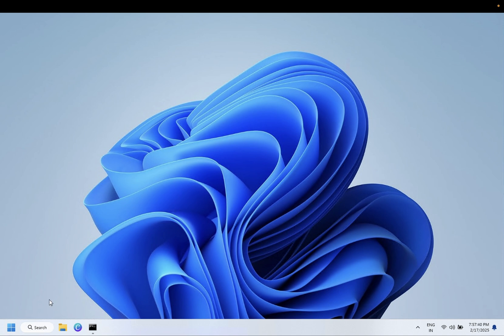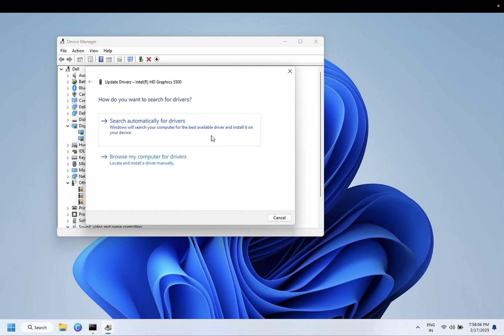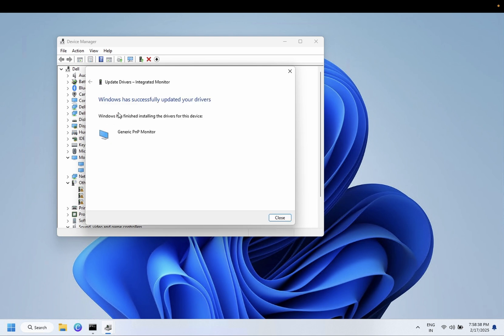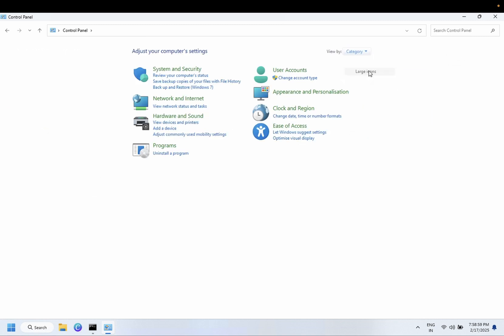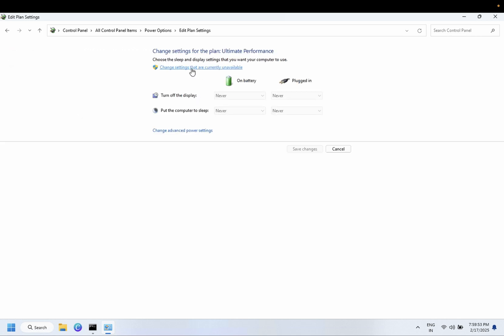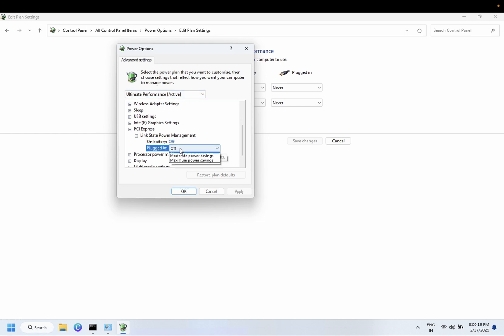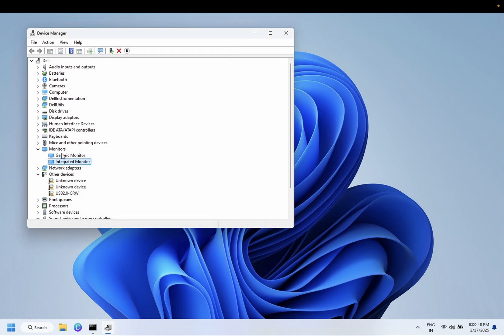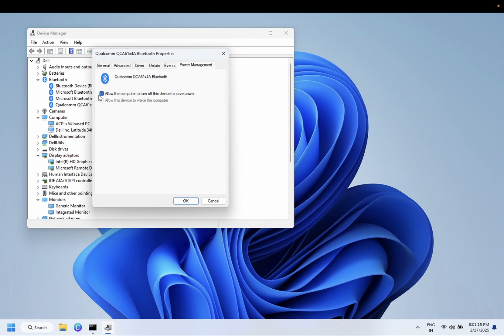Windows 11 Randomly Black Screen Error Fixed Monitor Goes Black (2025 Fixes✅ )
✅ This instructions in this video tutorial can be applied  for  laptops, desktops, computers, and tablets which run the Windows 10 /11systems. This tutorial will work on all hardware manufactures, like Dell, HP, Acer, Asus, Toshiba, Lenovo, and Samsung